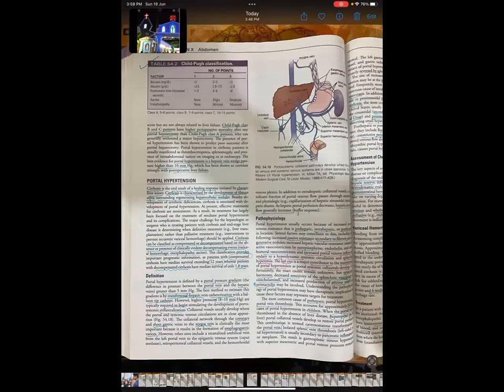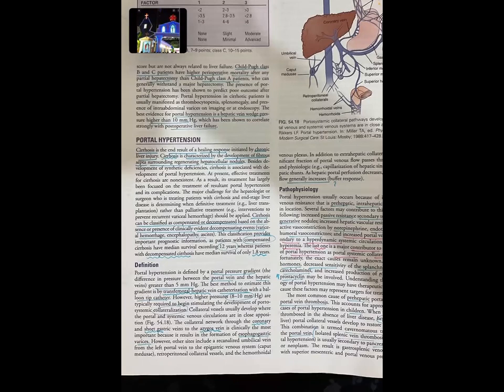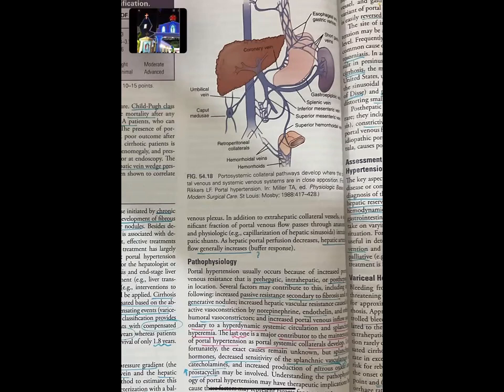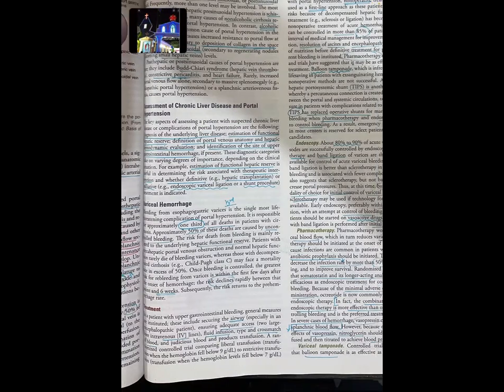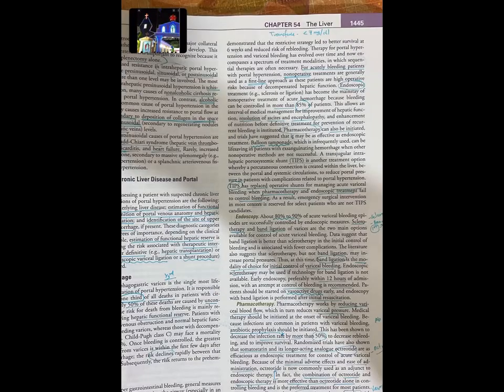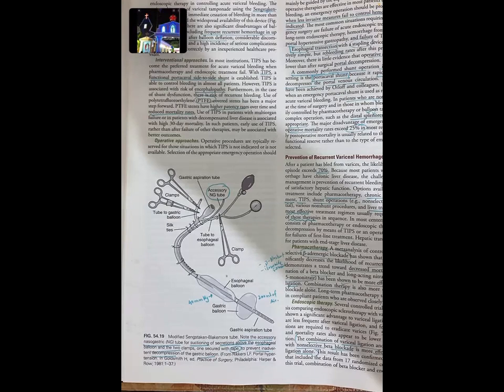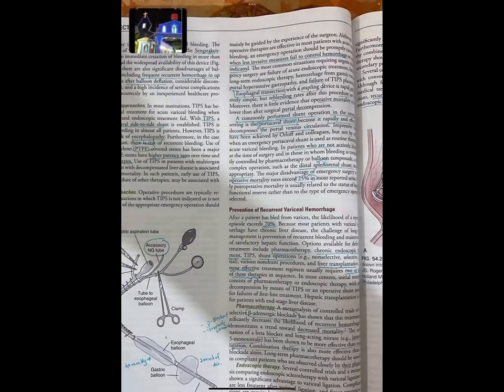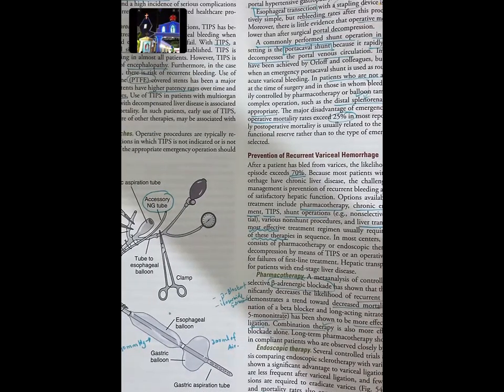54 liver part 2 by sathya